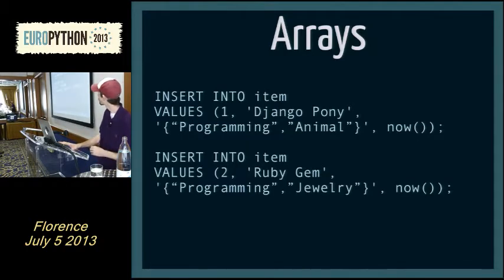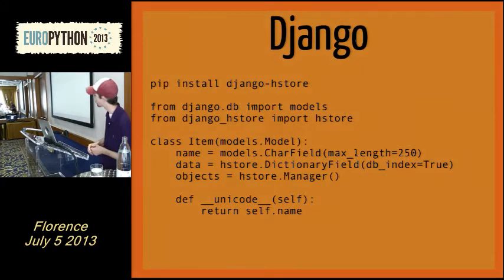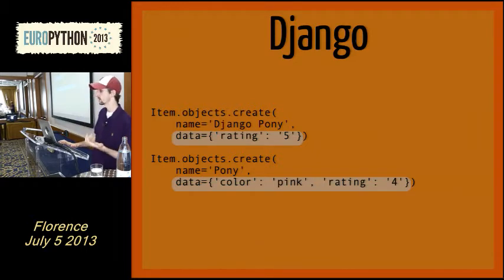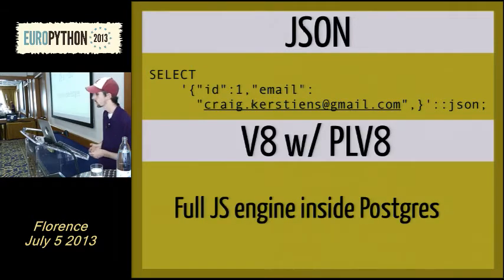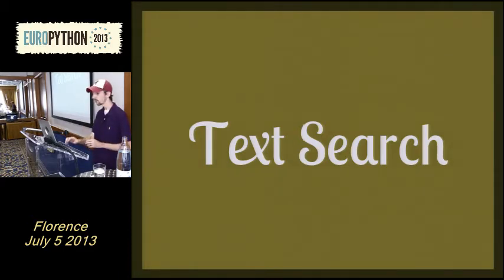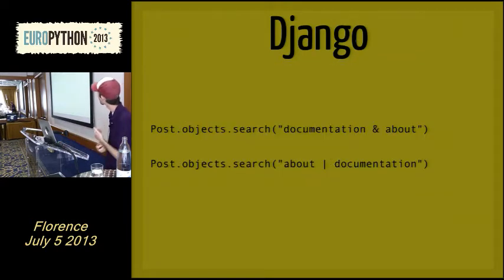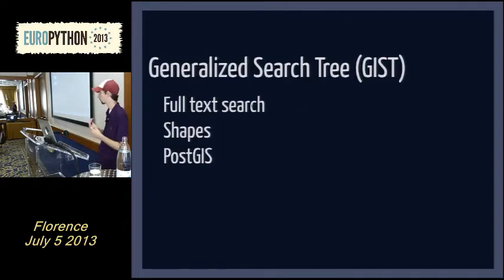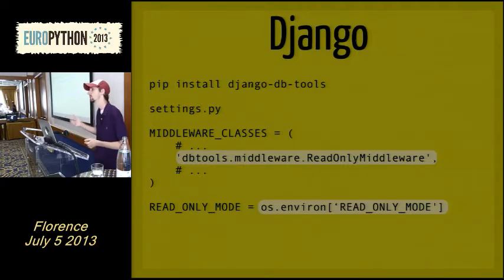C Kerstiens Going beyond the Django ORM limitations with Postgres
[Europython 2013]
5 July 2013
Track Ravioli